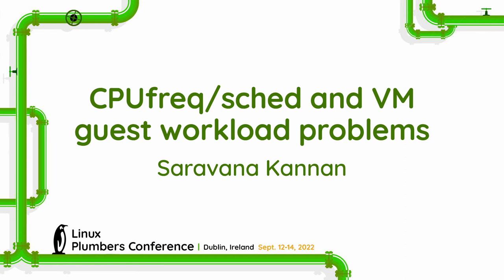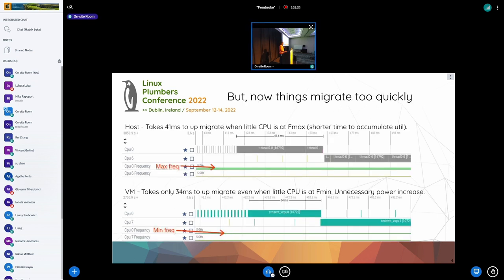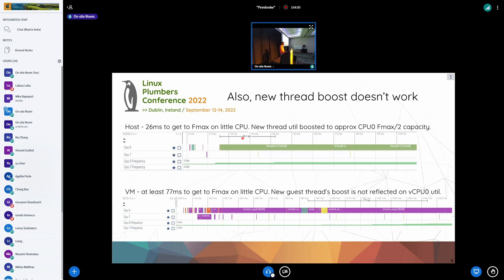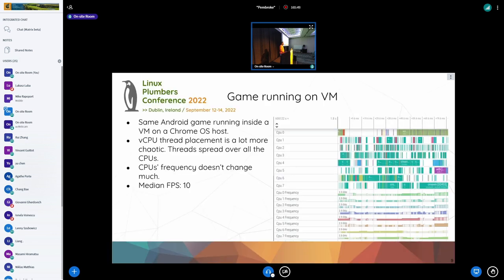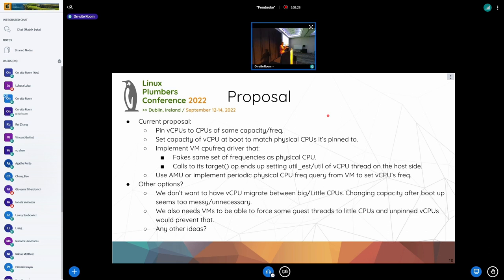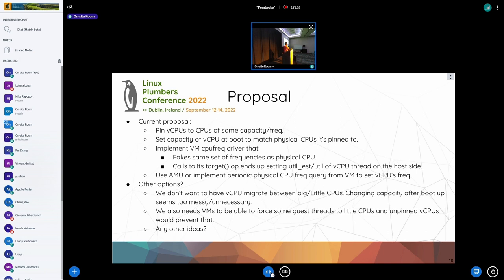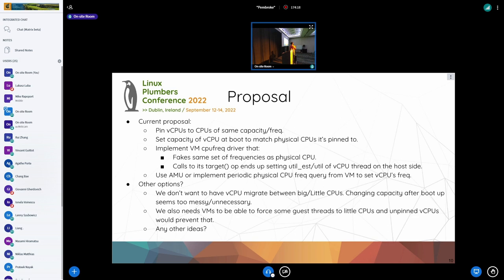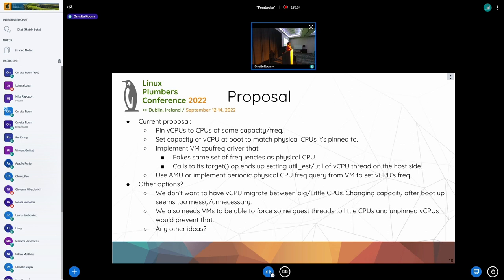CPUfreq/sched and VM guest workload problems - Saravana Kannan